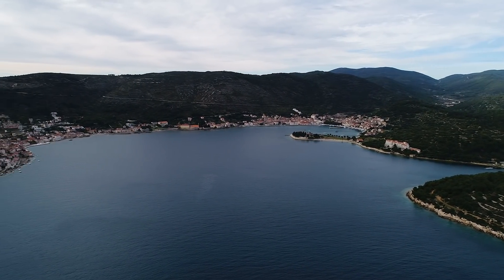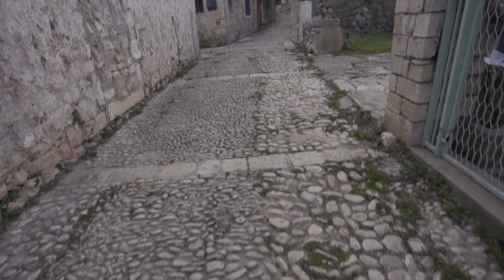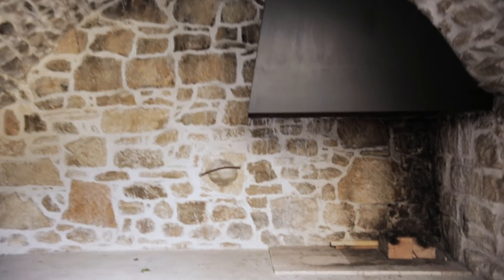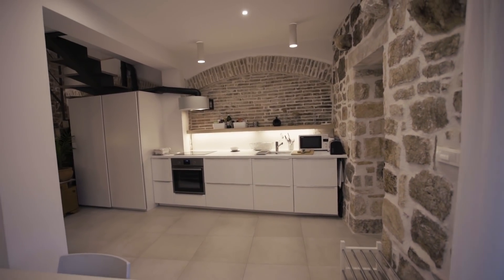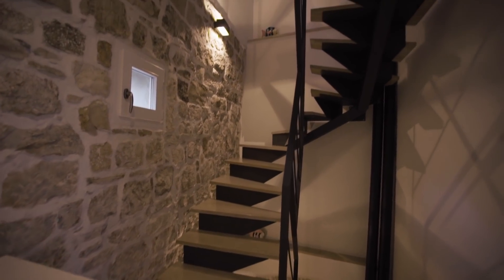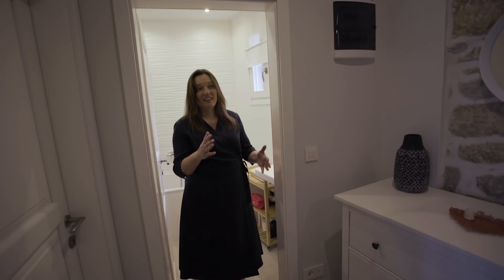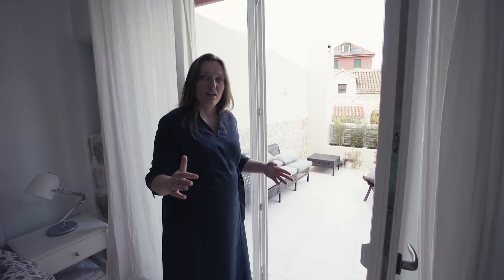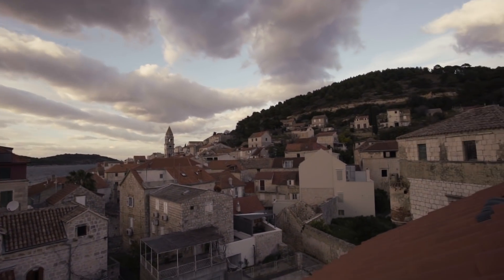She Remodeled a 300 Year Old Stone House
300 Year Old Stone House on the Island of Vis, Croatia Small home renovation by an architect who took small house design to heart to create a beautiful house

Mediterranean Feeling 9 - Johan Hynynen
Mediterranean Daydream - Håkan Eriksson
Café Mornings - Mai Ligne
Labor Life - Daniel Gunnarsson
Mediterranean Feeling 14 - Johan Hynynen

Filmed by

Edited by